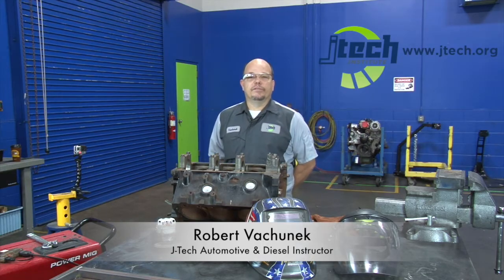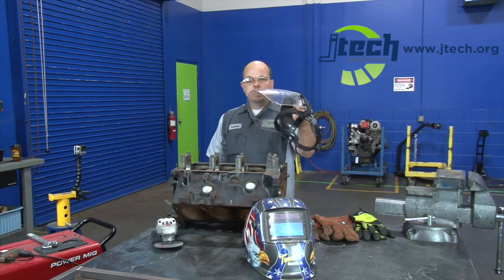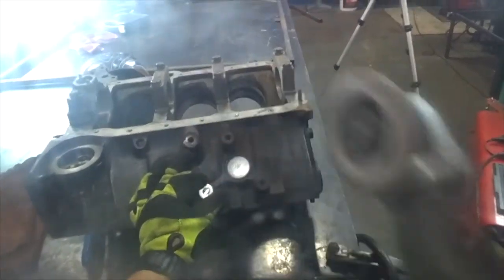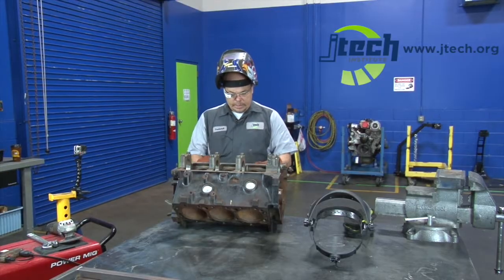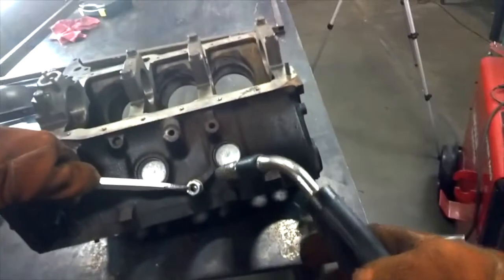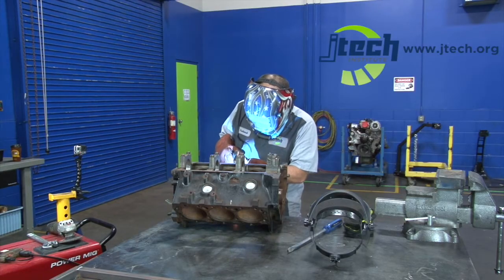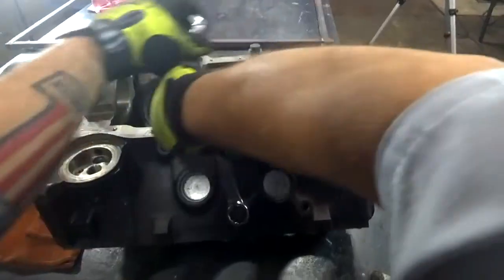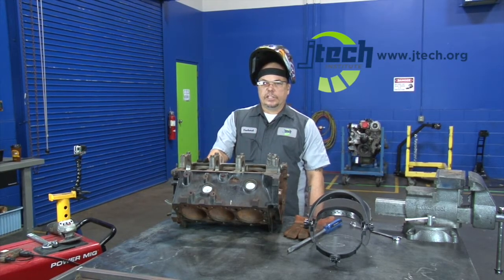BOLT EXTRACTION USING A MIG WELDER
This video was put together at JonesTechnical Institute to help with extracting stuck bolts from an engine head or anything that might call for some extra muscle. Please wear all proper safety gear when performing this task.